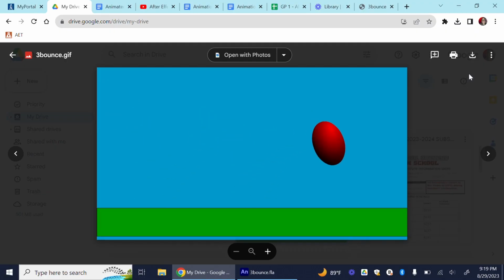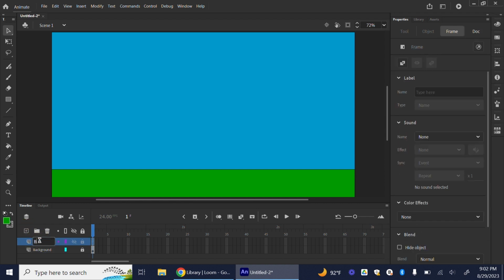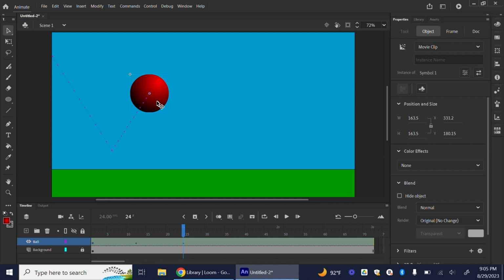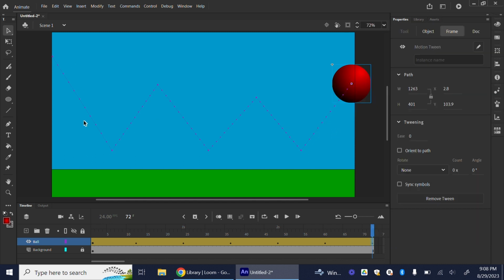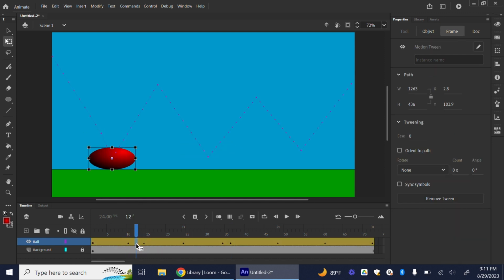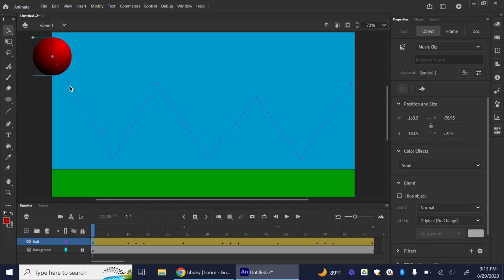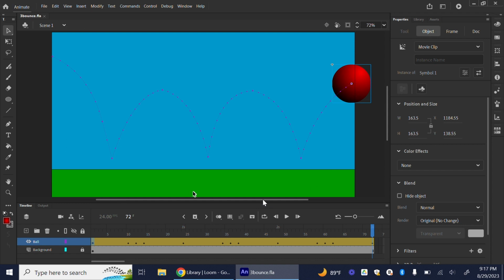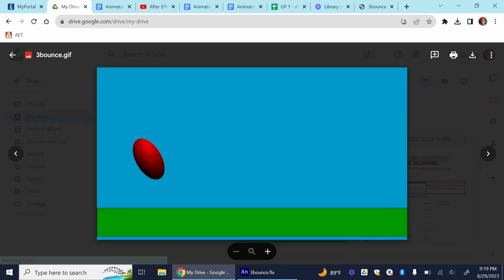3 Bounce Squash & Stretch in Adobe Animate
How to create a squash and stretch ball animation in Adobe Animate.